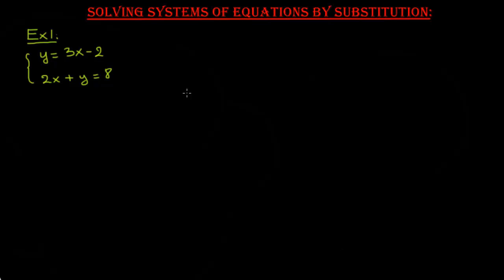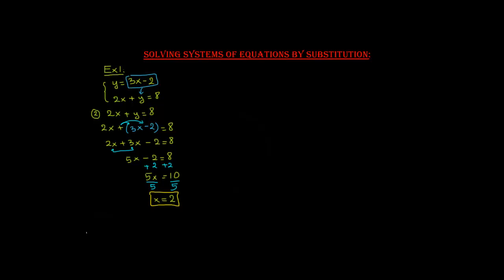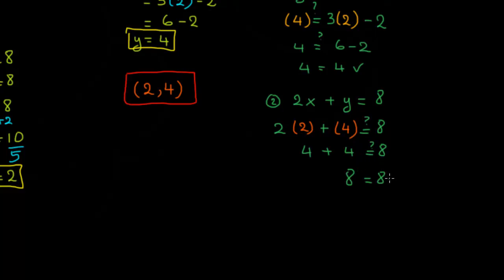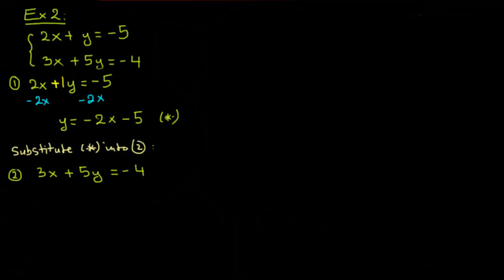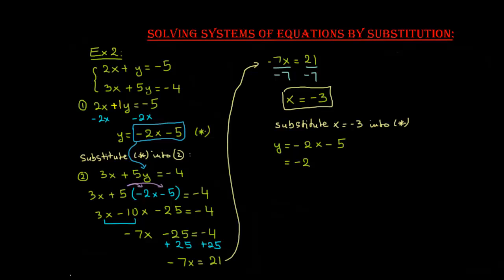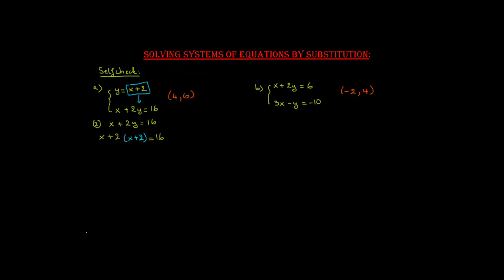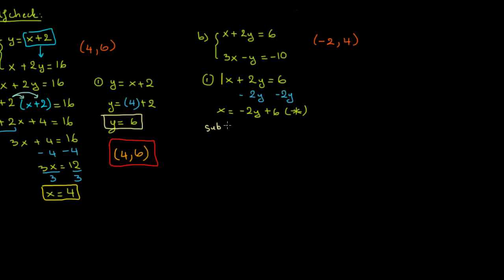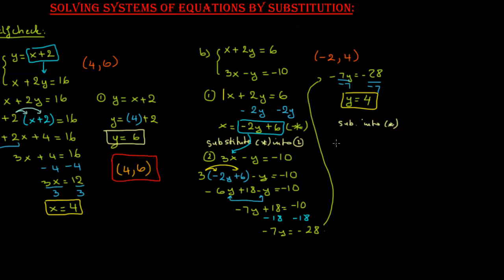Section 3.2: Solving systems of equations by Substitution